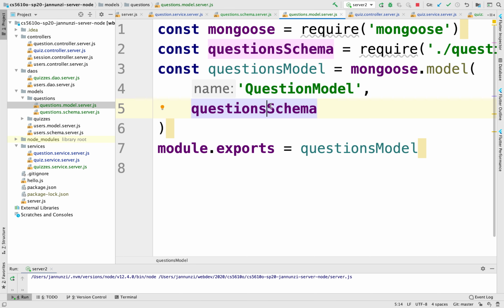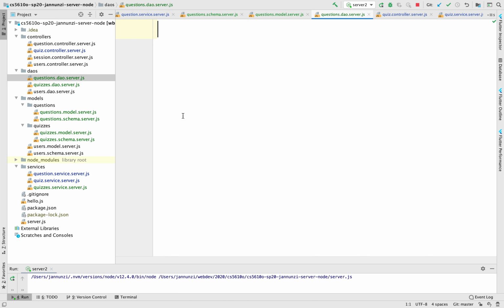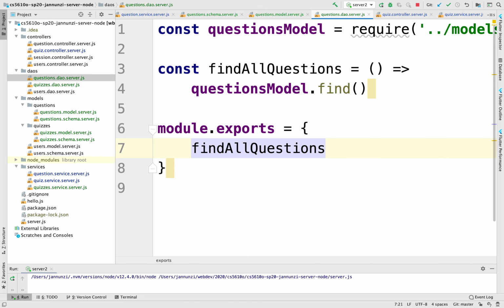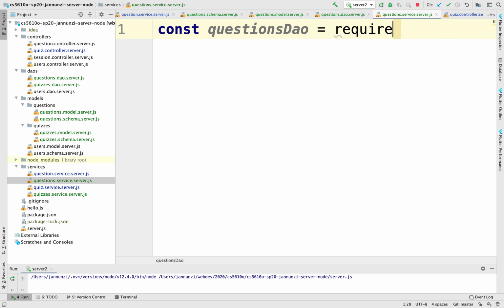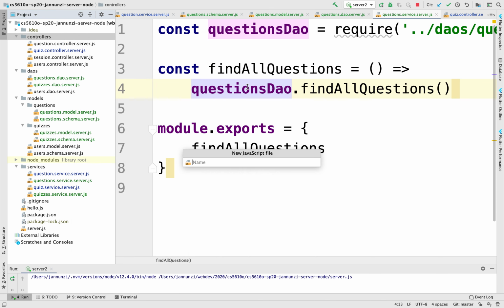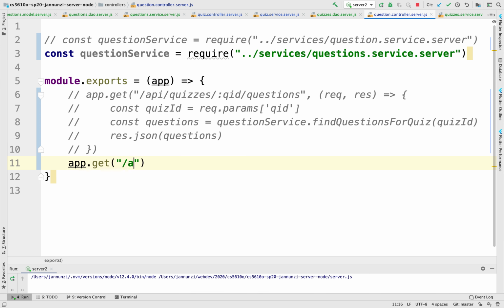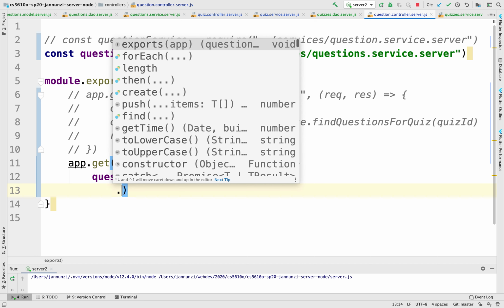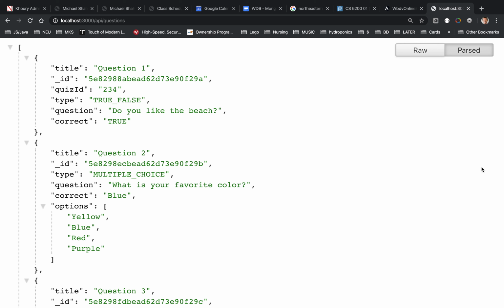mongo + mongoose cs5610o sp20 13111